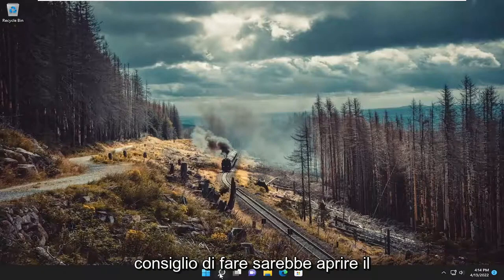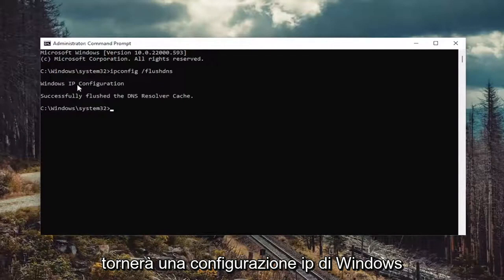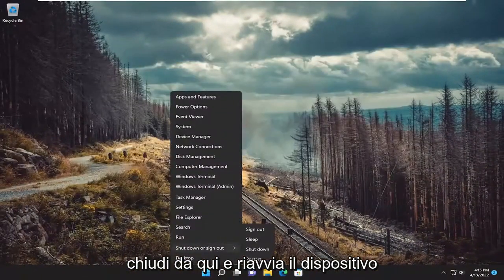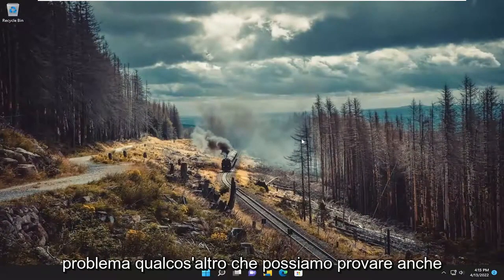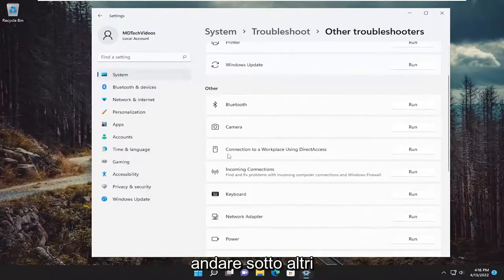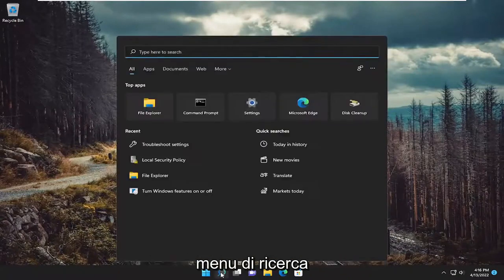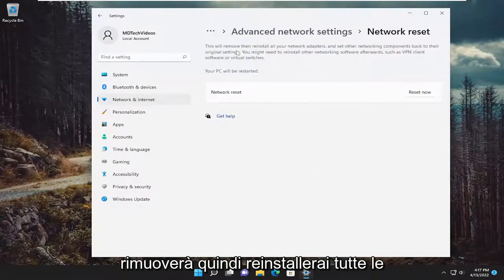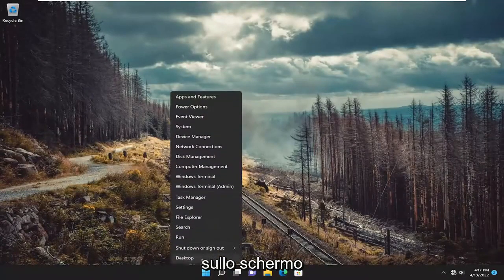Come risolvere IPv6 Nessun accesso a Internet su Windows 10/11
Correggi la connettività ipv6, nessun errore di accesso alla rete su Windows 11 e Windows 10

Alcuni utenti Windows potrebbero riscontrare la connettività IPv6, nessun errore di accesso alla rete quando tentano di connettersi a una rete su computer Windows 11 o Windows 10. In questo tutorial, identifichiamo i potenziali fattori scatenanti, oltre a fornire le soluzioni più adeguate per risolvere il problema.

Alcuni utenti di Windows 11 si lamentano di un problema di connettività Internet sul proprio computer. Secondo loro, la connessione Internet non funziona sul loro sistema e stanno notando l'errore "Connettività IPv6: nessun accesso alla rete" nelle proprietà della rete. Nel caso in cui tu stia affrontando lo stesso problema sul tuo computer, segui le correzioni di questo tutorial e il problema verrà risolto in pochissimo tempo. Ma dovresti prima provare queste soluzioni alternative per testare alcune soluzioni più semplici per questo problema.

Un errore IPv6 Nessun accesso alla rete può verificarsi su qualsiasi Mac, PC o dispositivo mobile, frustrando i tentativi di connessione a una rete. In questa guida, forniamo risposte e istruzioni per far funzionare nuovamente una connessione IPv6.

Cause di IPv6 Nessun errore di accesso alla rete
Quando un dispositivo si connette a Internet, ottiene uno o più indirizzi sulla rete. Spesso un dispositivo riceve sia un indirizzo IPv4 sia un indirizzo IPv6. IPv6 è uno standard di rete più recente, destinato a consentire una rete più ampia di dispositivi connessi rispetto al protocollo IPv4 più vecchio e più diffuso.

Se configurati correttamente, la maggior parte dei dispositivi funziona bene quando viene effettuata una connessione di rete con almeno uno di questi due protocolli. Ma a volte, un dispositivo si connette e riceve un indirizzo IPv4 e non un indirizzo IPv6. In Windows, ad esempio, quando guardi i dettagli della connessione di rete, il tuo dispositivo potrebbe mostrare una connessione a una rete IPv4 ma indicare Nessun accesso a Internet accanto alla connettività IPv6.